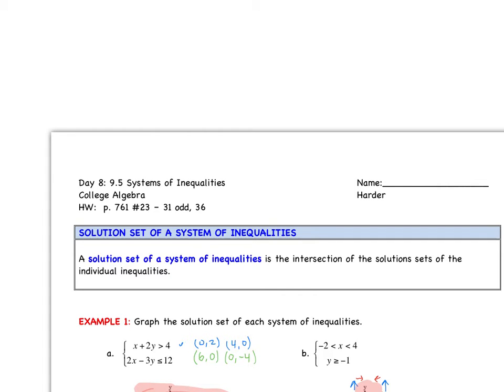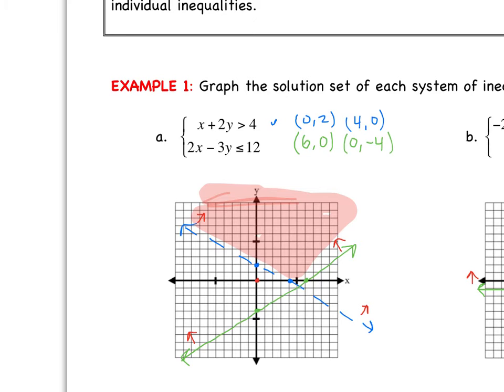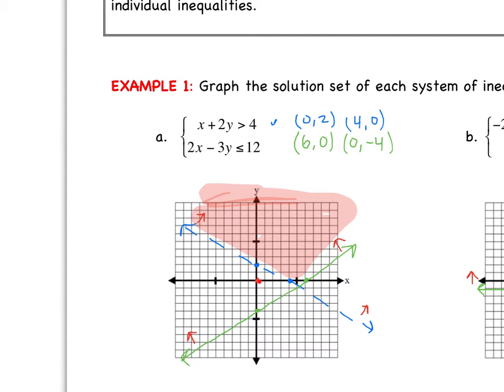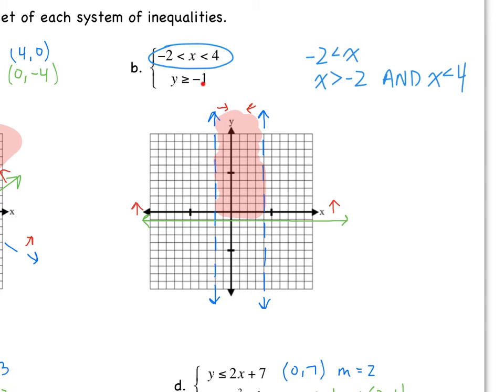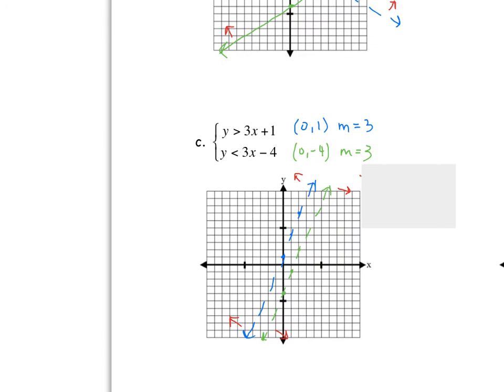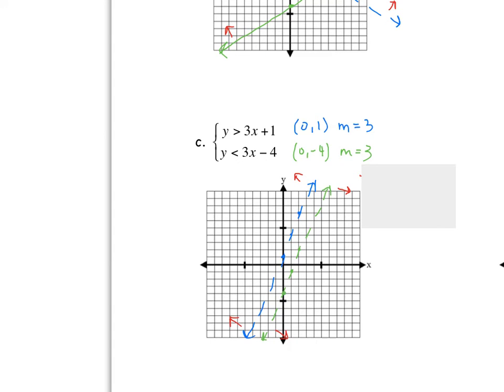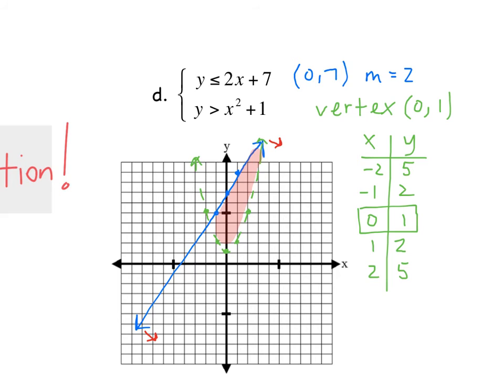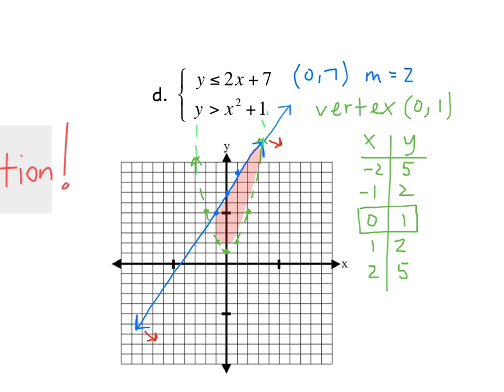Video 8 9.5 Systems of Inequalities